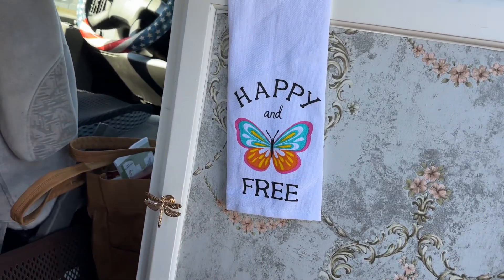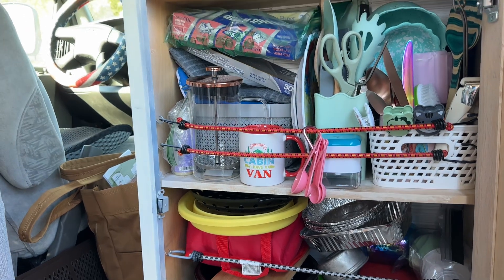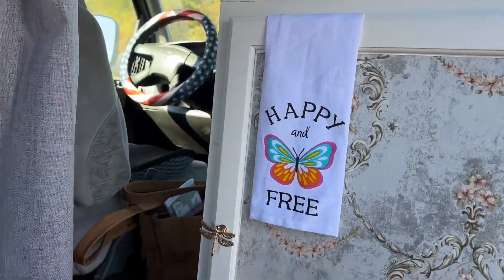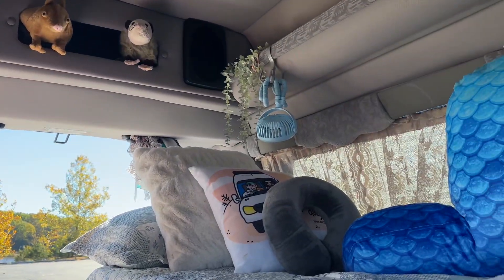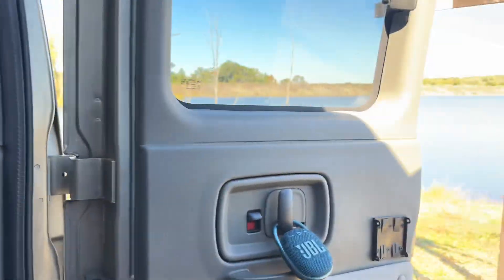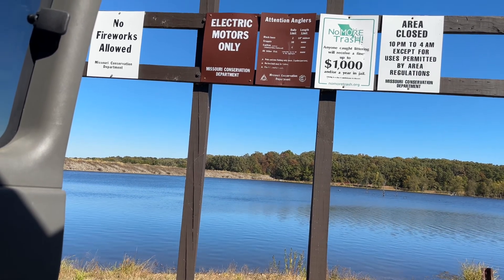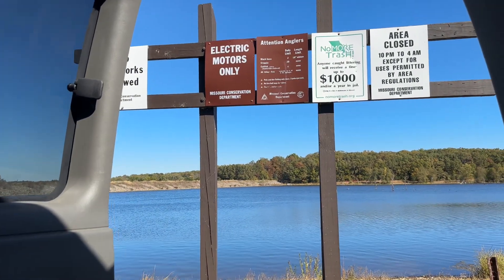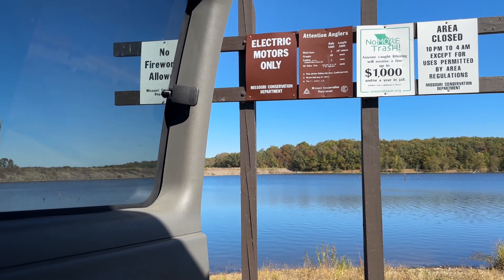NEW REVISED VAN TOUR, Port Hudson, Missouri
I again no editing done for this video*
I had to remove the back bed and revise my set up because I am just to tall! Now my bed is about 70 inches long and I can stretch out. I show some of Port Hudson in Missouri. No camping allowed as far as I know but just wanting some peace.
I hope you like my new setup! I still have more work to do on the inside and outside. I want to put up rack on top of the van for solar to keep my Ecoflow batteries charged. The suit box solar panel just don’t sit it.
I hope you enjoy the crazy unedited video.